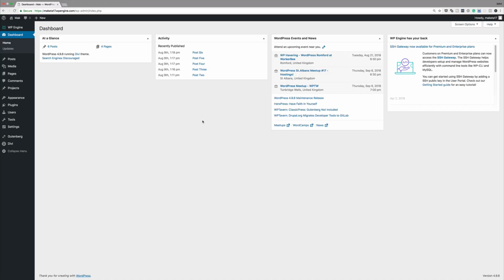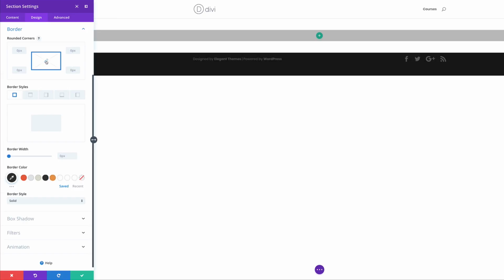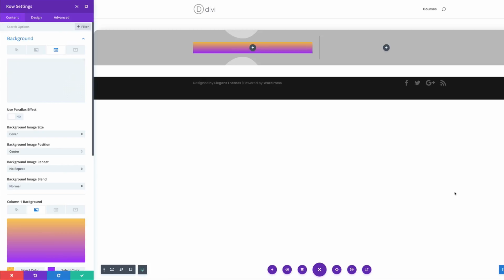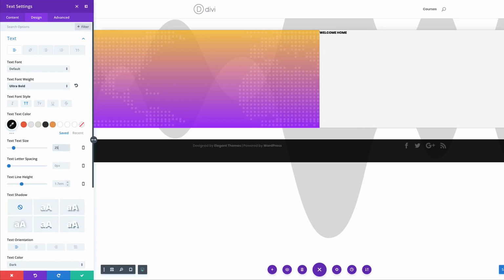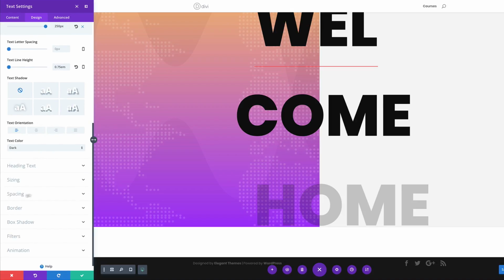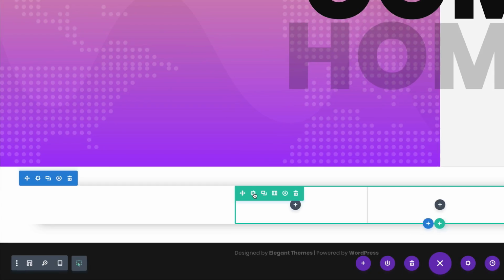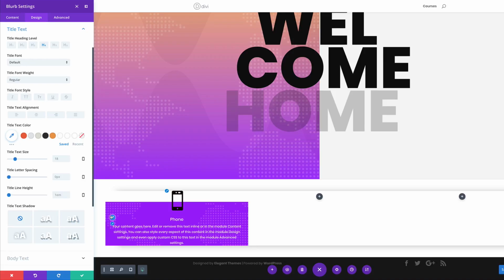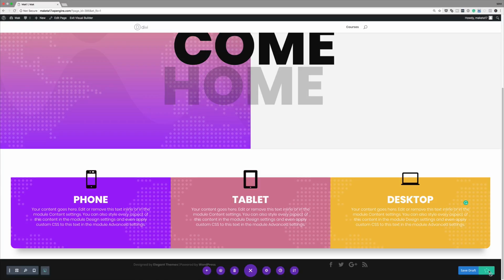7 Techniques for Creating Bold & Colorful Websites with Divi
Using a bold and colorful design style for your website is a great way to make your website pop. It will help you bring a positive vibe to your website and although it doesn’t fit any kind of website, it definitely fits many of them.

In this post, we’ll show you 7 different Divi techniques on how to get to create bold and colorful web design using Divi’s built-in options only. First, we’ll go through the different techniques and afterwards we’ll recreate an example that matches the description.

This is the last post in the post series where we’ve handled 4 different website styles and how to achieve them using Divi:

Clean & Abstract
Minimal
Flat
Bold & Colorful